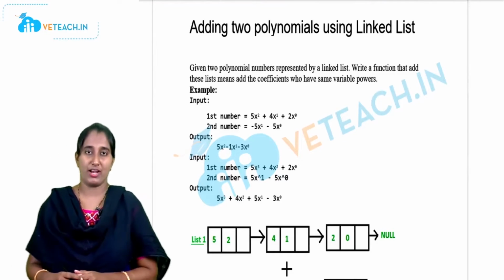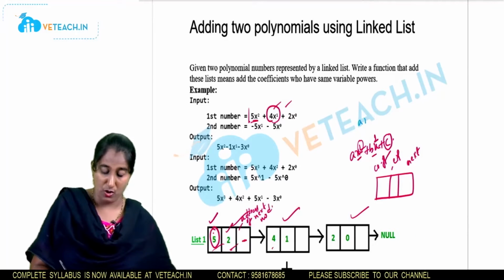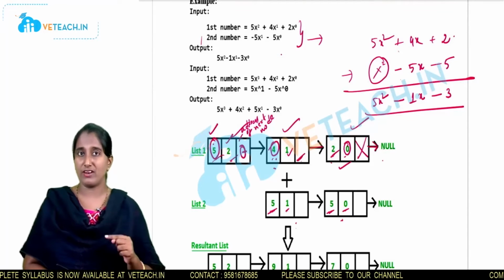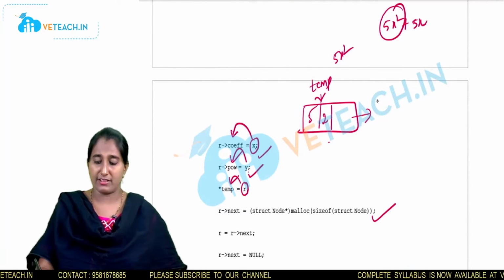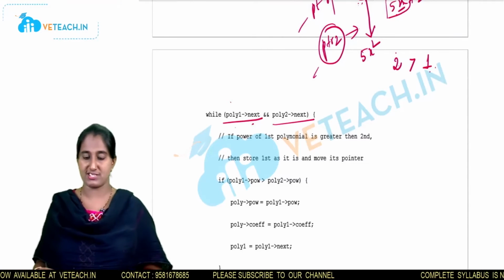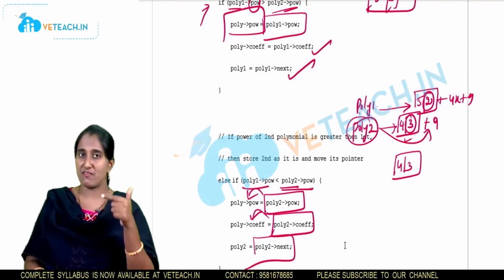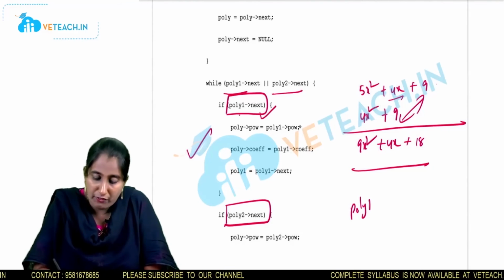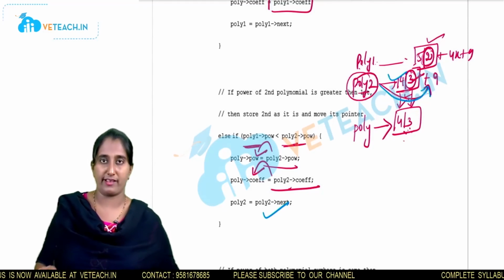Polynomial Expression Representation and Addition of Two Polynomials || Data Structures ||CSE-JNTU-K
In This Video, I have explained Polynomial Expression Representation and Addition of Two Polynomials

The objective of the course is to
 Introduce the fundamental concept of data structures and abstract data types
 Emphasize the importance of data structures in developing and implementing efficient algorithms
 Describe how arrays, records, linked structures, stacks, queues, trees, and graphs are represented in memory and used by algorithms

After completing this course a student will be able to:
 Summarize the properties, interfaces, and behaviors of basic abstract data types
 Discuss the computational efficiency of the principal algorithms for sorting & searching
 Use arrays, records, linked structures, stacks, queues, trees, and Graphs in writing programs
 Demonstrate different methods for traversing trees

Above Android application of Veteach provides following services:
1. B.Tech subjects
2. IELTS
3. TOEFL
4. GRE
5. PTE
6. CAT